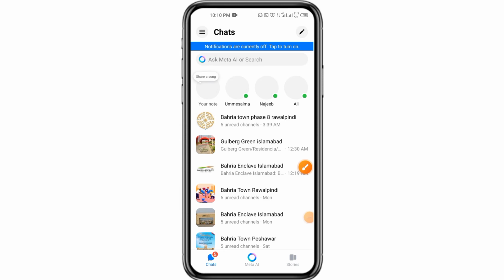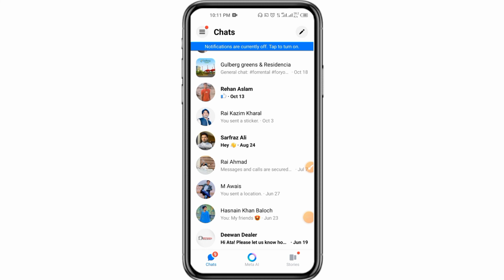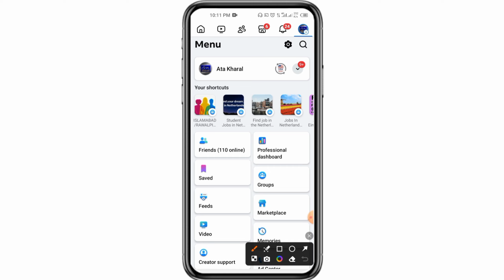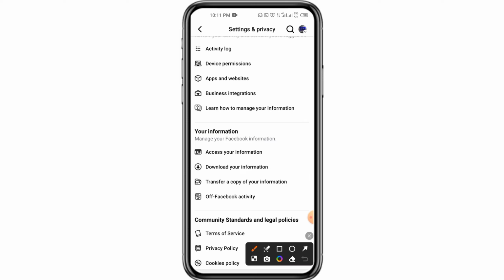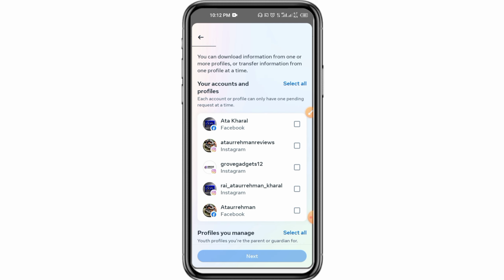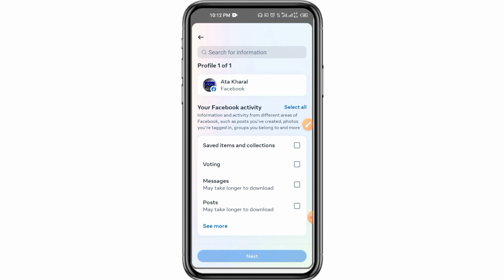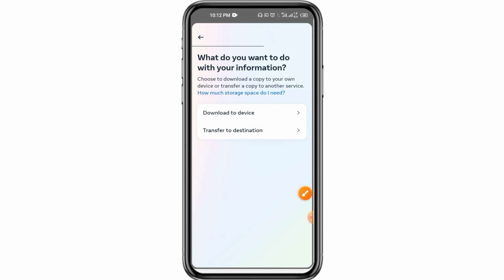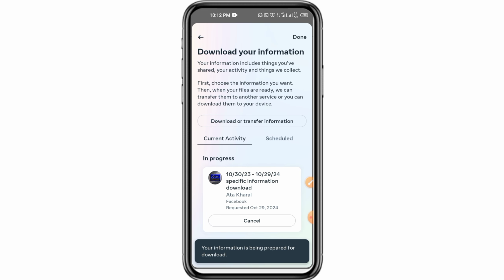How to Recover Deleted Messages on Messenger Step by Step Full Guide